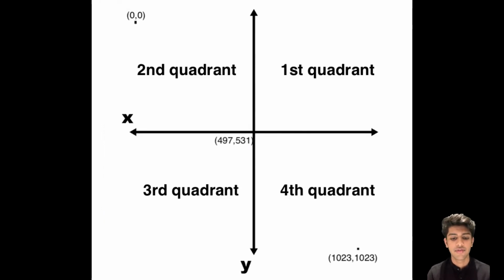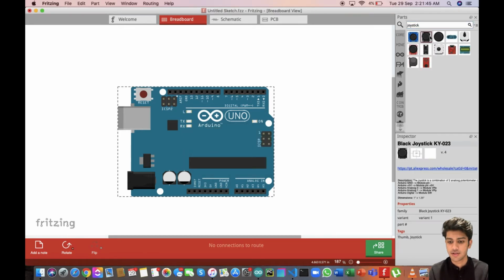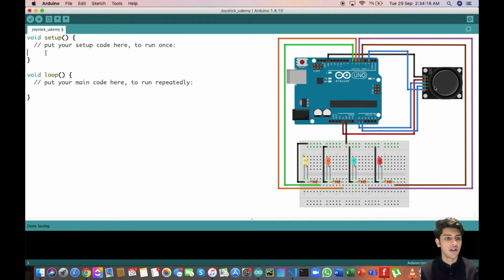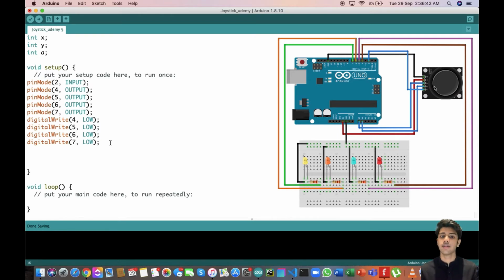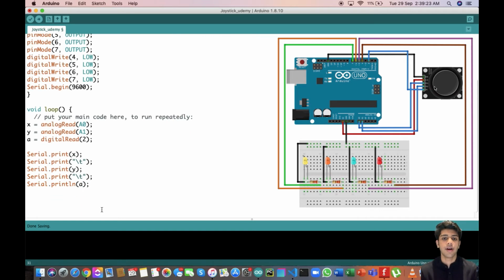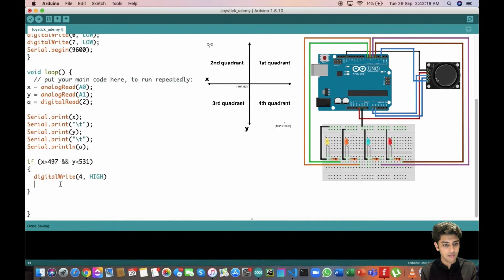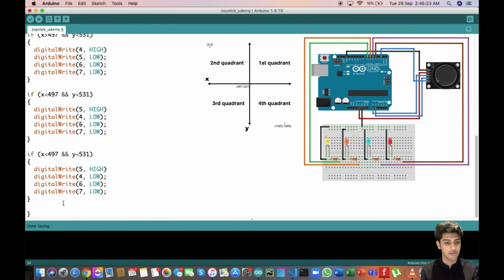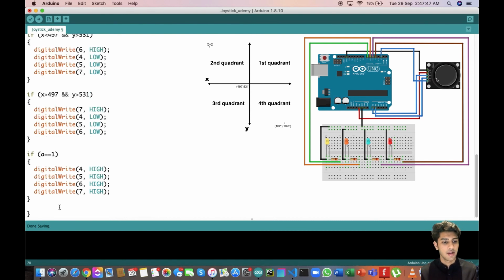Joystick | Arduino for High-Schoolers | Vansh Mantri